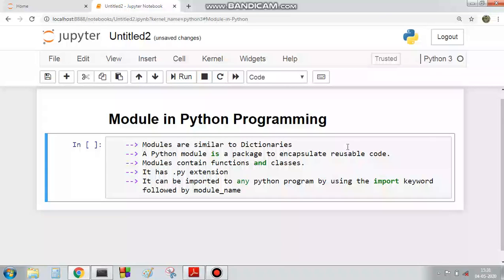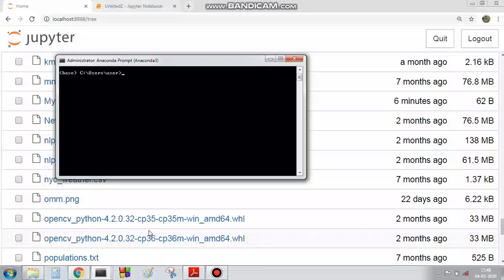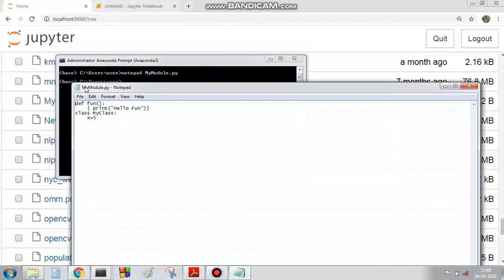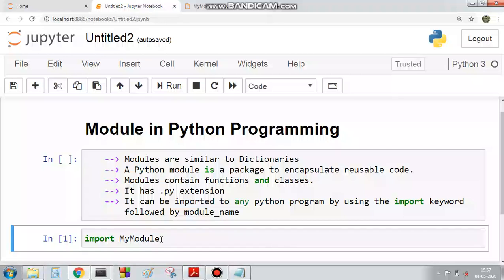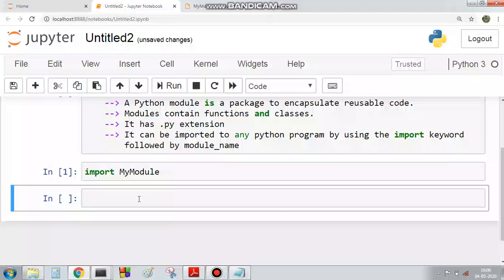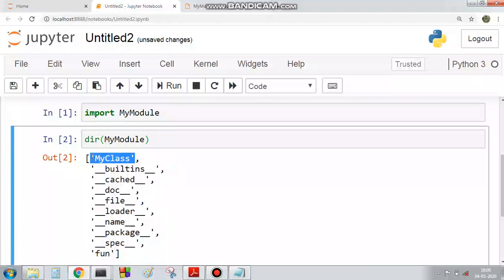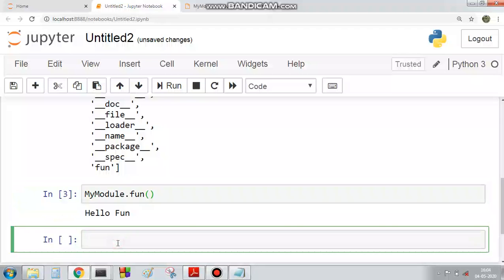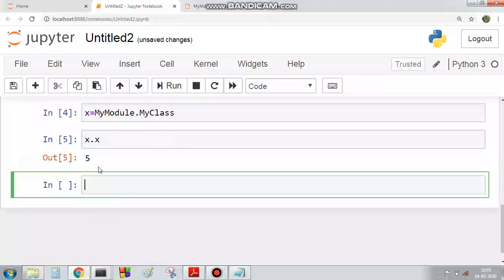Python 003: Module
This video give a details of Module Creation, import. This video also show, how to access its attributes.